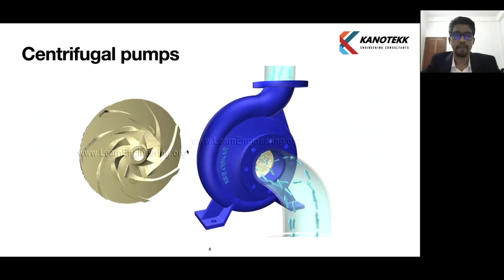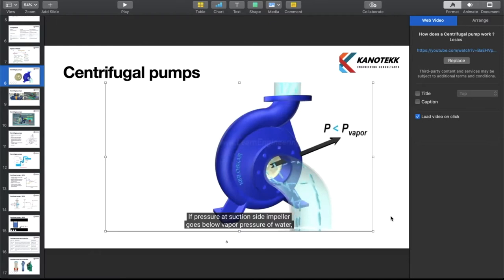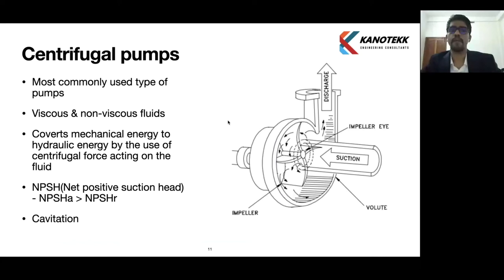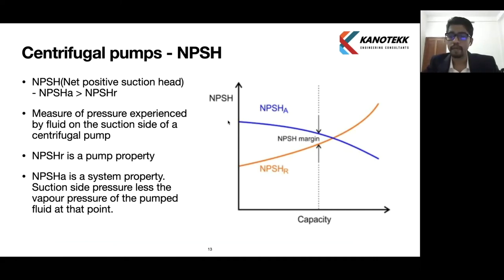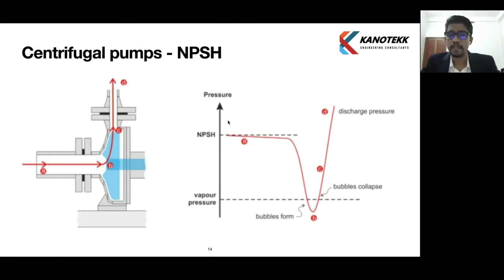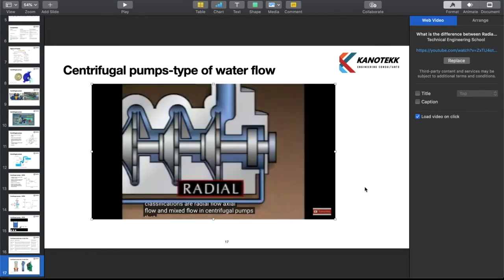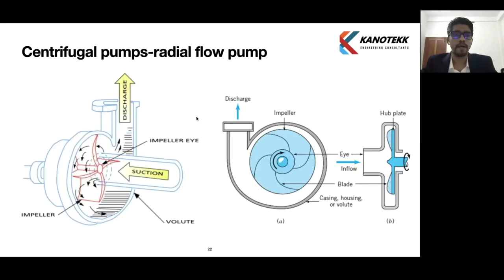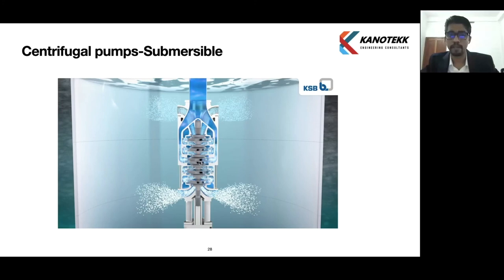Centrifugal pumps - specification, types & application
This video details the Centrifugal pumps - specification, types & application